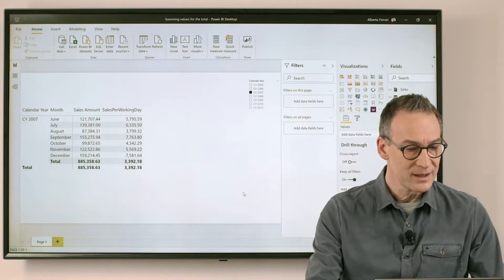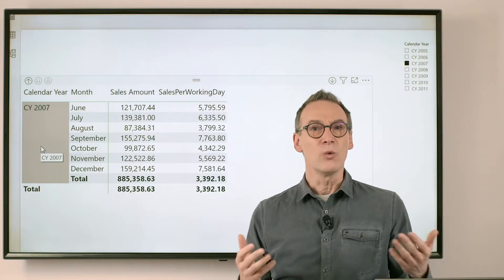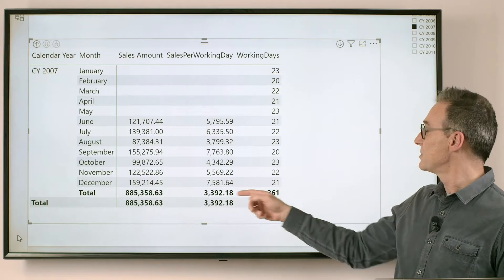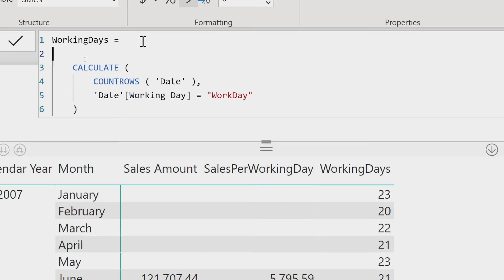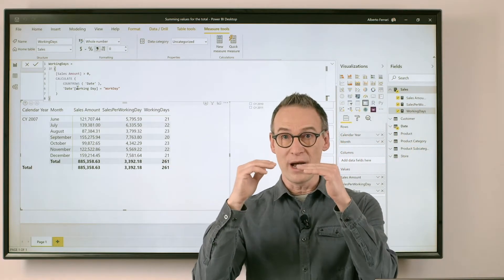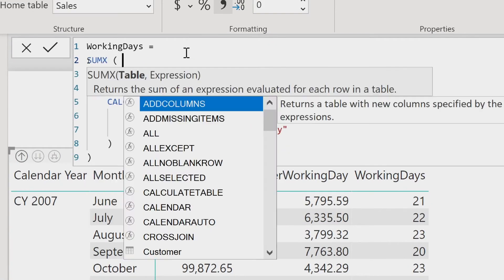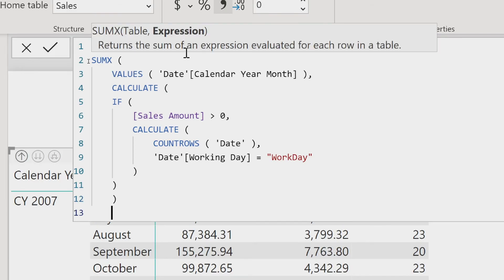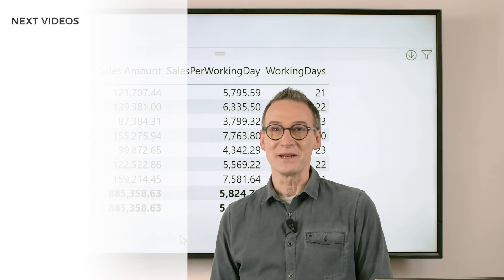Computing totals by summing visible values in DAX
This video shows how to compute a measure that sums the values produced row by row in the visual into the visual total, instead of recomputing the total value in the filter context of the total. Article and download